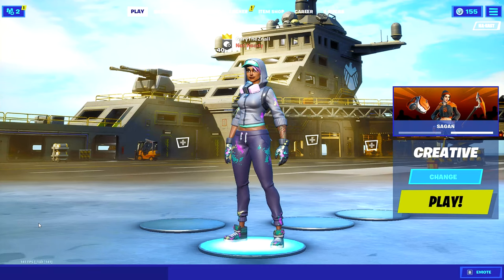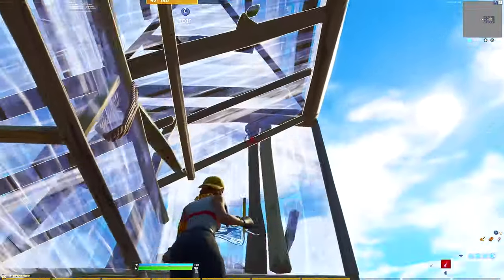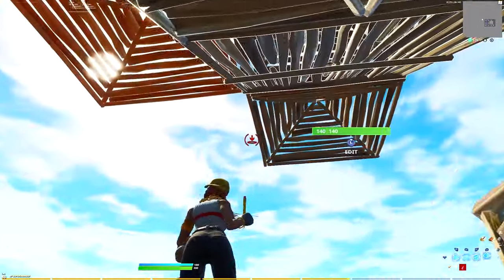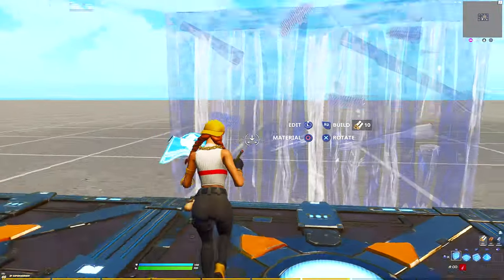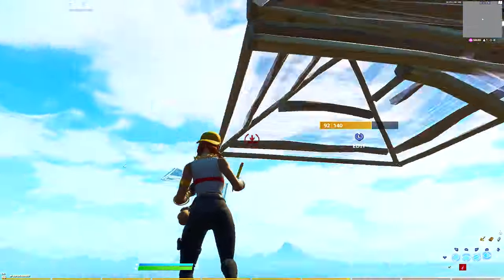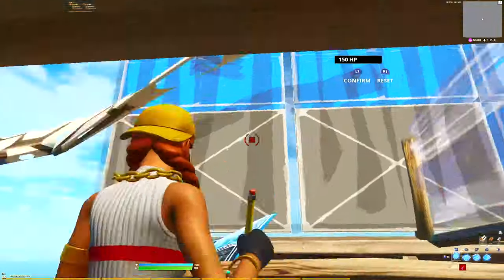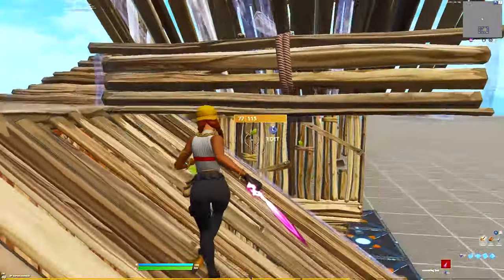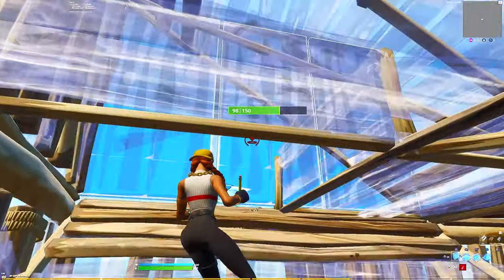The Most *ADVANCED, FLASHY* High Ground Retake Tutorial 😍 w/ *BEST* Controller Settings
CODE: “GaryTheZnailFN” ad ❤️